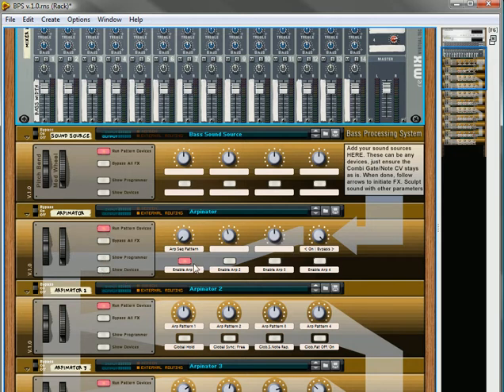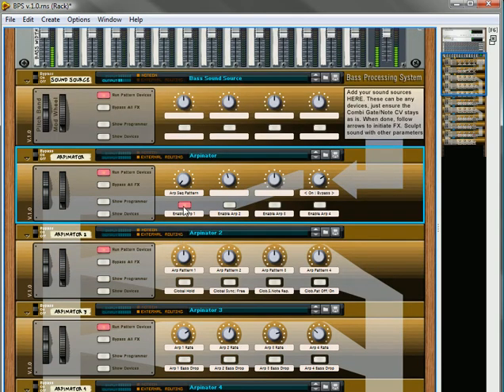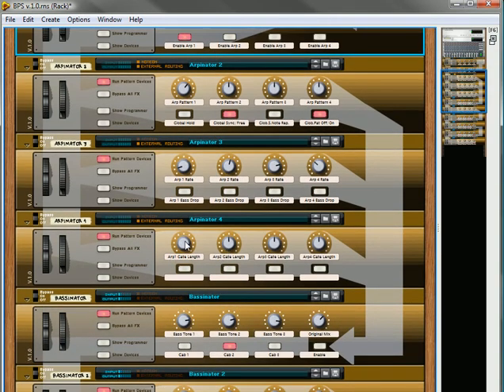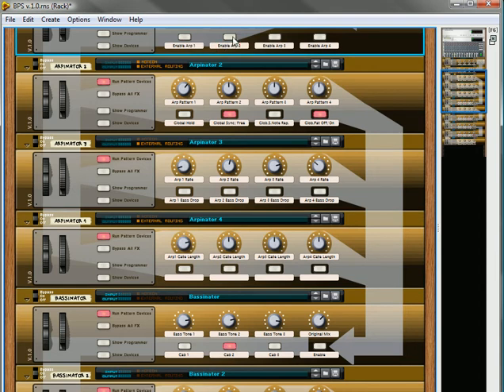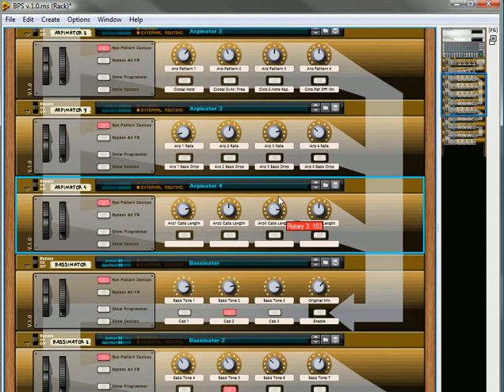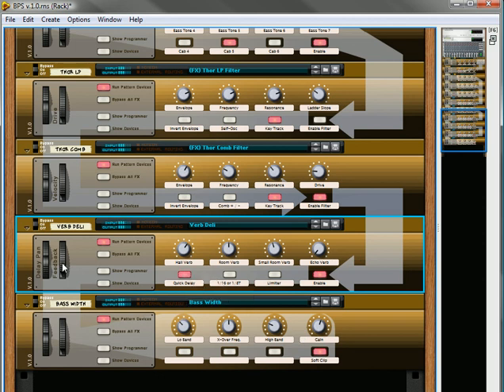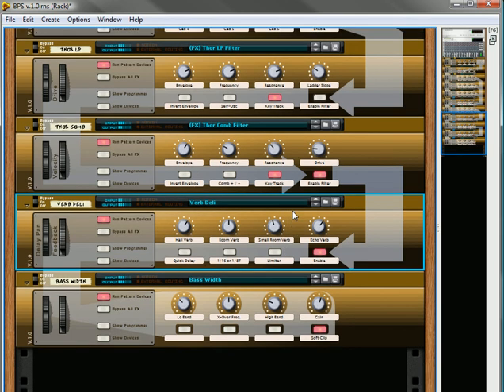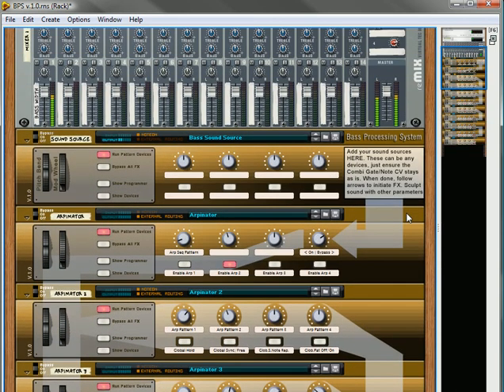BPS (Bass Processing System) for Reason 4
The BPS (Bass Processing System) is a modular sound processing system used within Reason 4 or Reason+Record 1.0 and above. You can load your own Bass sound devices in the source Combinator and then process it through a series of effects Combinators. Enable or disable each effect by following the arrows. Once an effect is enabled, shape the parameters using the other Combinator rotaries and buttons.